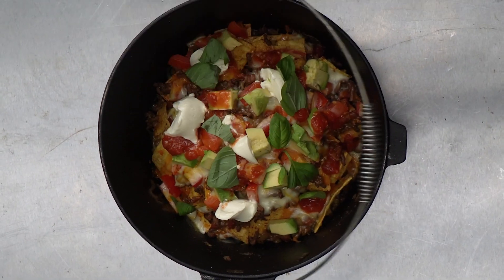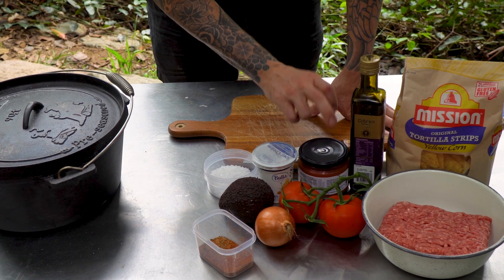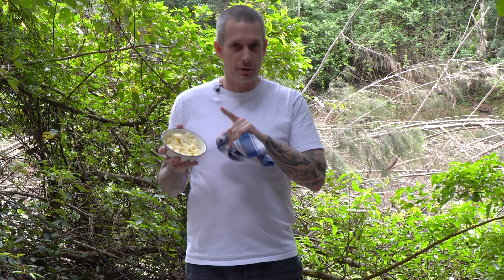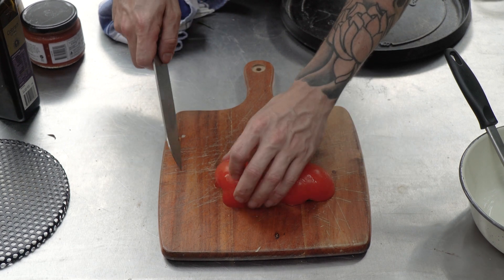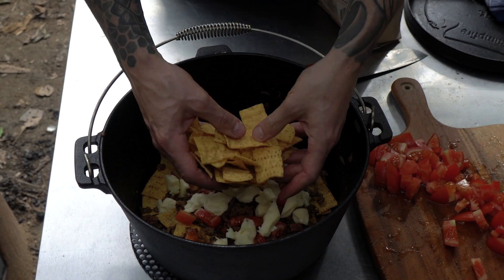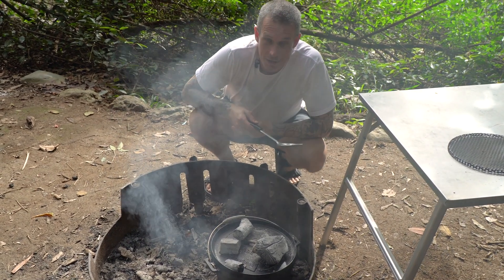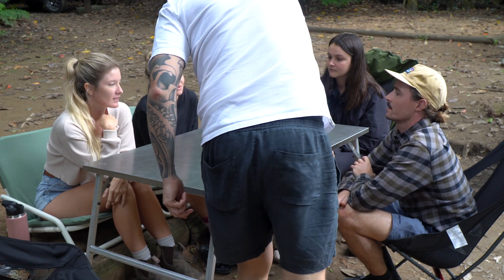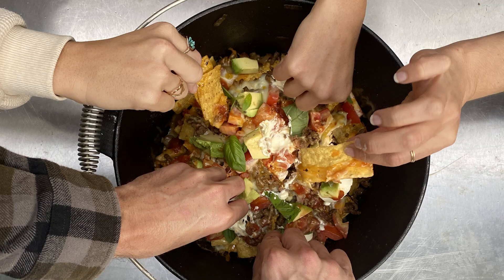I Made Extremely Easy Campfire Nachos For The Crew | Epic Camping Meal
Another long weekend calls for a camping trip with a few mates and plenty of campfire feasts - time to make campfire nachos for the crew!

Campfire Nachos

Ingredients
- 500g beef mince
- 1 packet corn chips
- 1 tsp Mexican oregano
- 1 tsp cumin
- 1 tsp ground coriander
- 1 tsp smoked paprika
- 1 onion
- 200g cheese, mozzarella, grated cheddar or a mixture of both
- 1/2 an avocado
- 4-5 tsp sour cream
- 4-5 tsp salsa
- Salt to taste
- 2 tbsp olive oil
- 2 tomatoes
- Optional - 1/2 pepperoni
- Coriander or basil to garnish

Method

1. Chop up the onions and pepperoni and sweat until the onions are translucent and starting to brown.
2. Next, add your beef mince, taco seasoning and salt, and cook until you have some colour on the beef.
3. Once the beef mince is cooked, remove it from the Dutch oven and set aside. Wipe the Dutch oven with a paper towel.
4. Now you can assemble the nachos, starting with the chips, then some of your meat, tomato and finally cheese. Repeat this until all you have used all of it.
5. Once you have a final layer of cheese at the top, put your lid on the Dutch oven and add a few hot coals to the lid. This allows for most of the heat to come from the charcoal on top. Cook for about 25-30 minutes.
6. Once your cheese is sufficiently melted and gooey, you can garnish with your avocado, salsa, sour cream and coriander or basil.